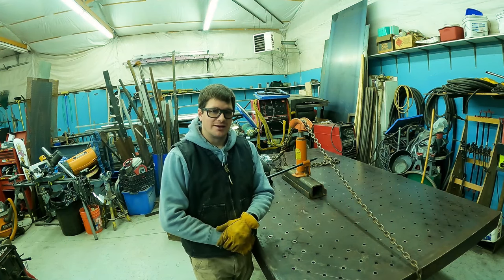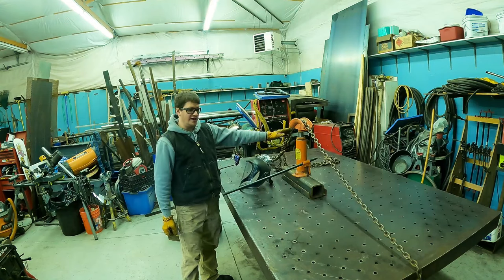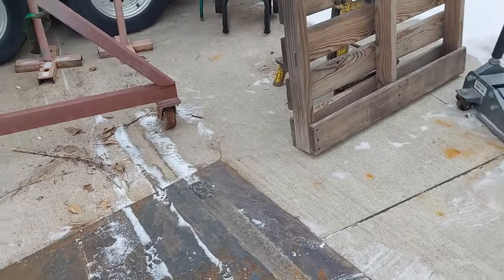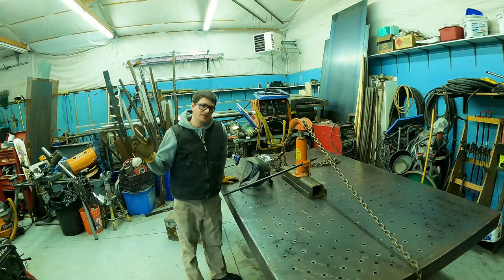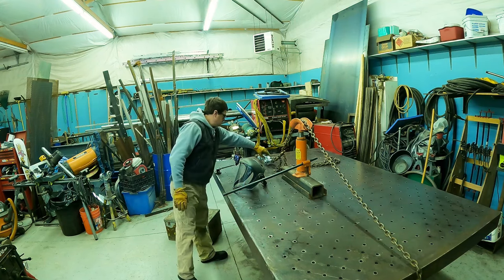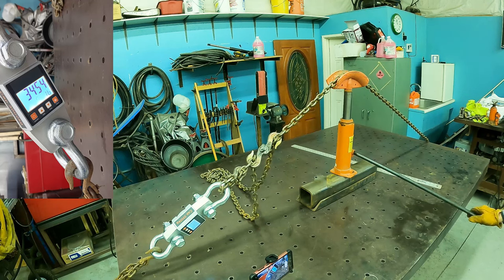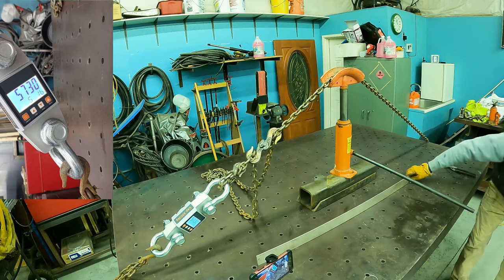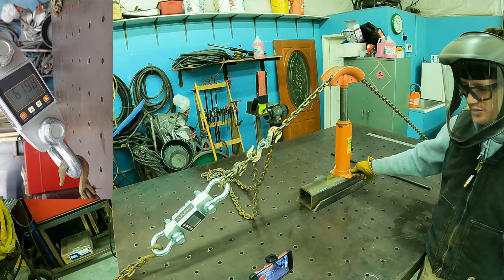HOW DANGEROUS IS WELDING HARDENED/TEMPERED STEEL?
Weight testing a chain hook that I welded for use around my shop.

Tool links-
GOPRO HERO 9
SONY ZV-E10
MANFROTTO TRIPOD
6" MAKITA GRINDER
KLEIN CRIMPERS
KNIPEX DIKES
KLEIN STRIPPERS
WIREFY 540 SET
AMBER MARKERS
RED MARKERS
Everlast powertig 210 ext
evomag 42
Irwin vice grip clamps
Bead roller
bessey F-clamps clutch style
Radiator filler neck
lincoln powermig 215 mpi
lincoln spool gun 100sg
Crane scale 6000lb